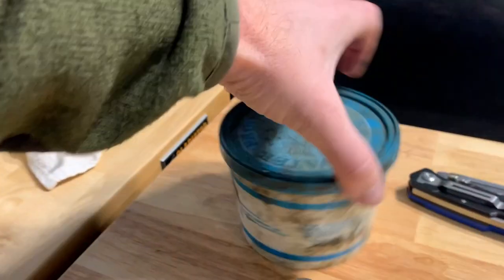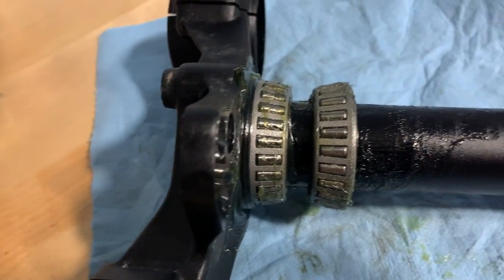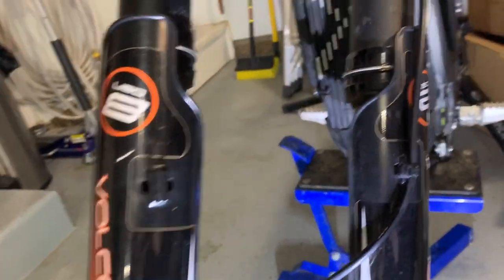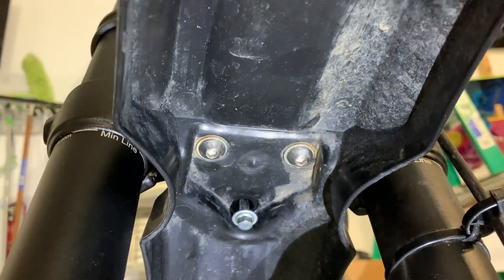Crucial Sur-Ron Maintenance Fork and Steering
While investigating fork upgrades I found a rather disturbing problem with my less than 1 year old Surron, the bearings in the steering stem were already beginning to rust.  Check out what I found and how to repair as well as some other advice with the Fork.